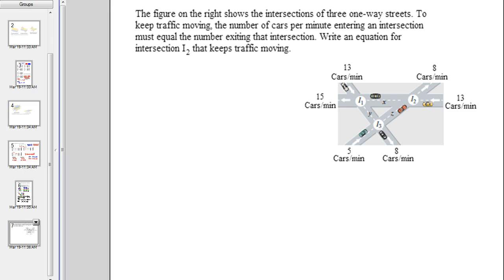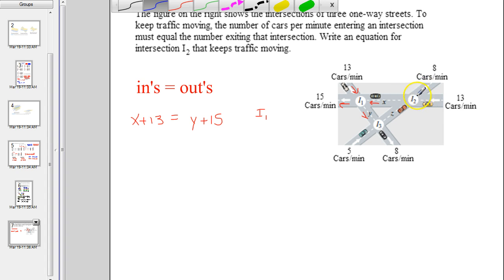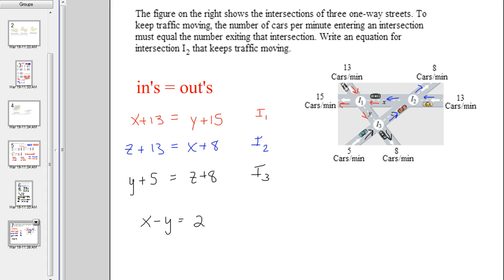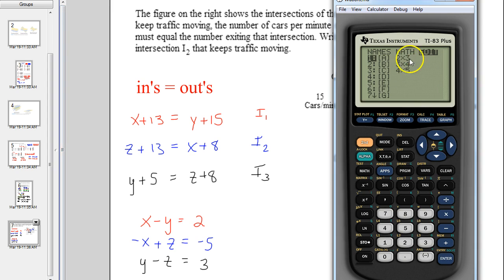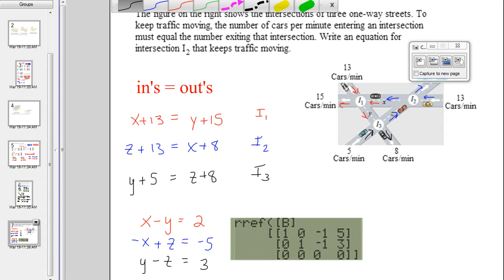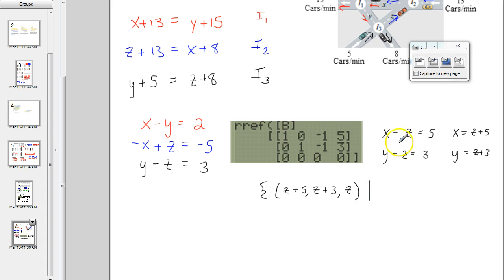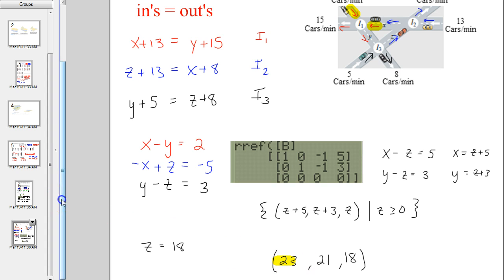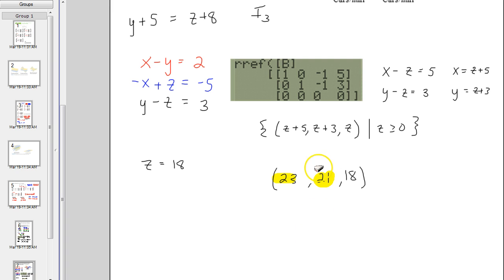171 Course Notes 8.2 Another Example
Another example of the intersection problem. This time with 3 intersections instead of 4.